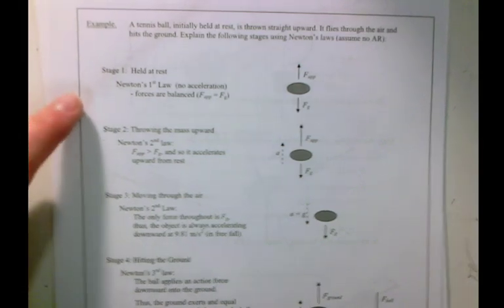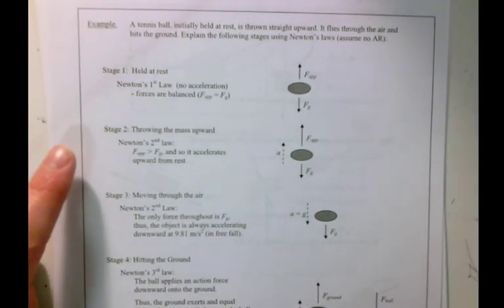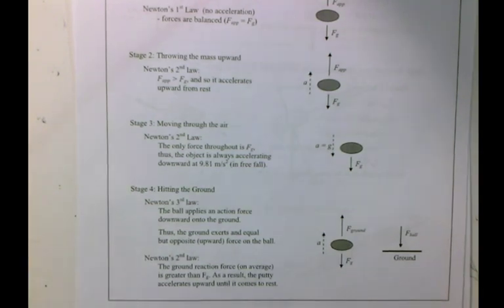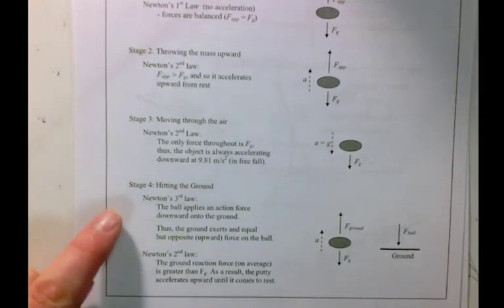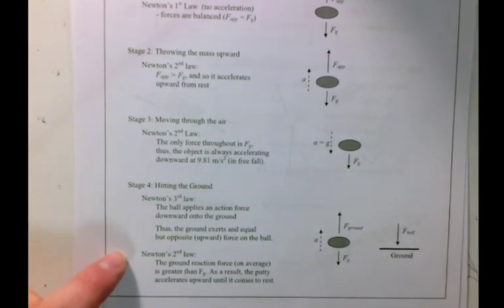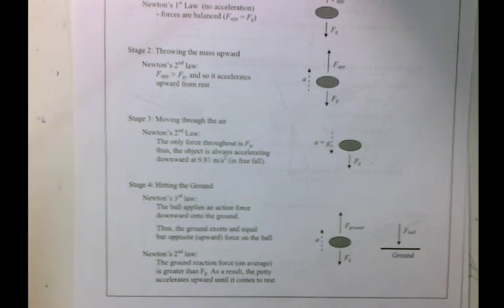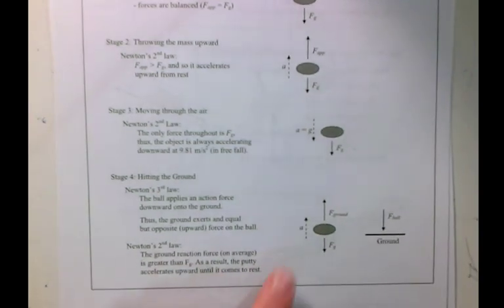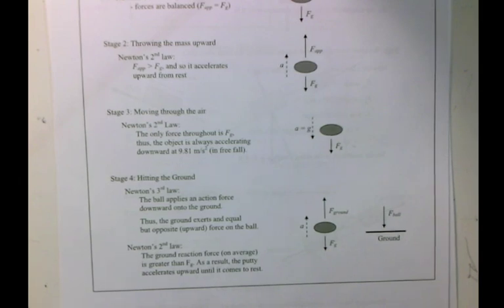Physics 20 U3L9 Explaining Newton's Laws